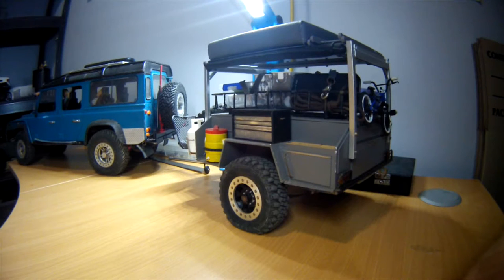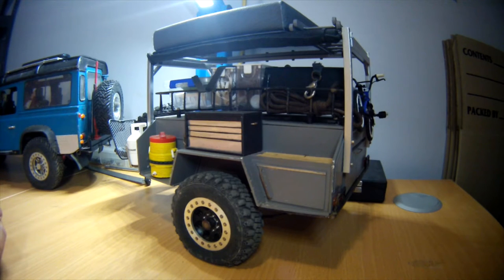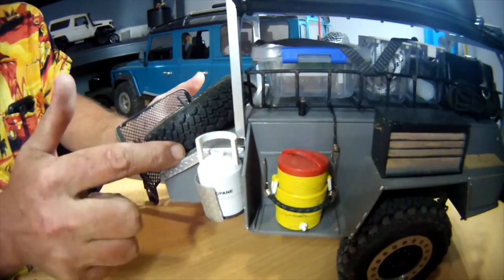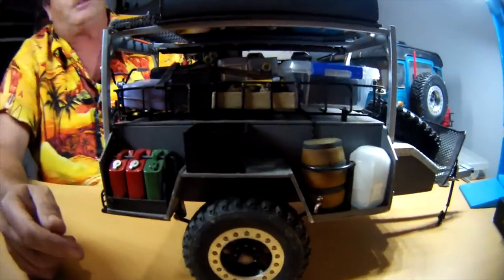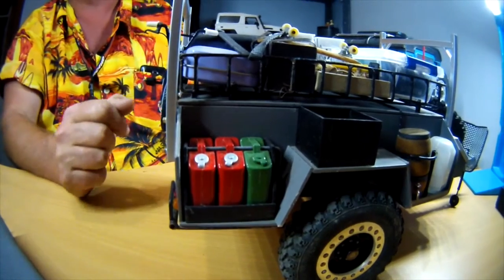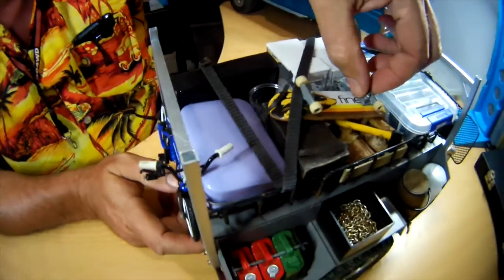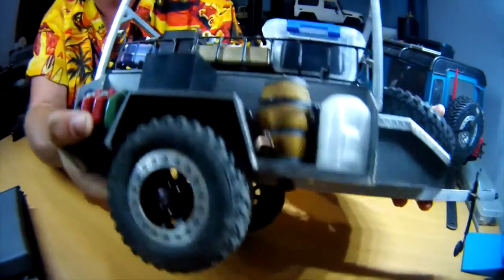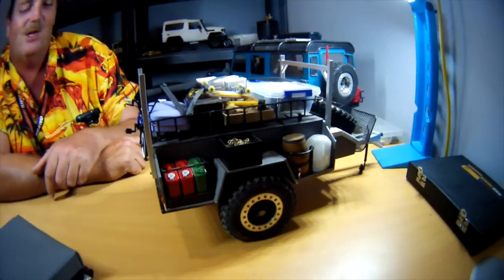Sam's Garage: Show Us Your Rig - Ben's Camper Trailer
We have a look at Ben's (H2Micr0) scratchbuilt camper trailer that gets towed behind his scale rigs.